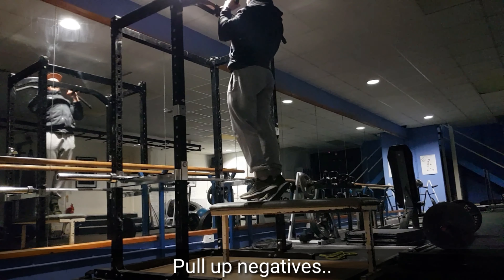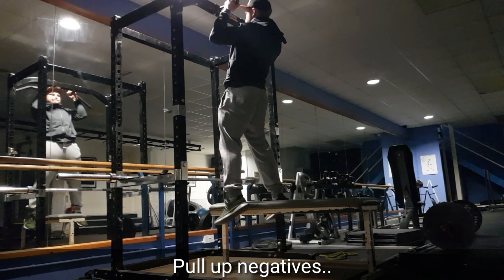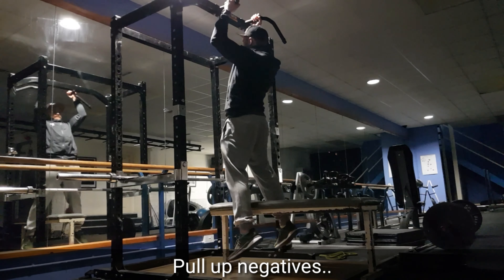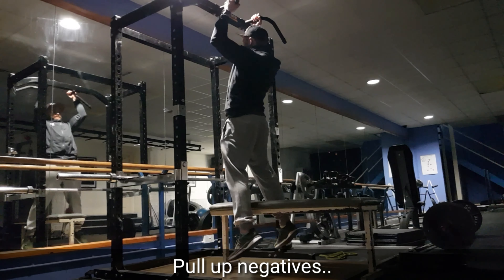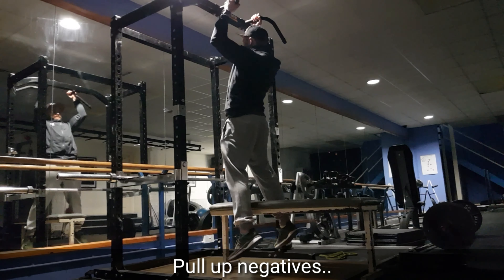PULL UP SERIES PT 4.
Here I demonstrate how to perform a Negative Pull Up as well as ways to progress the exercise.
Make sure you can perform each phase effectively before you progress to the next stage.
David Mankel Personal Training.